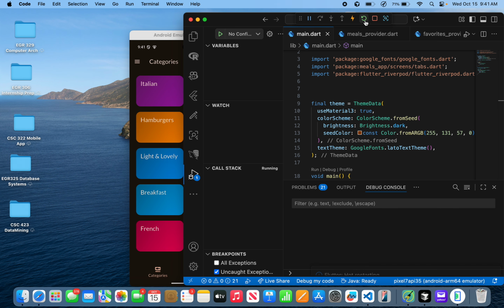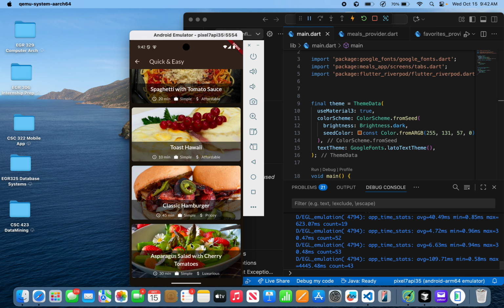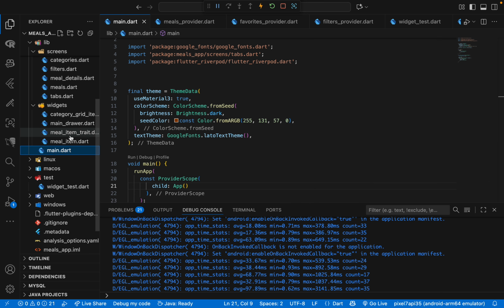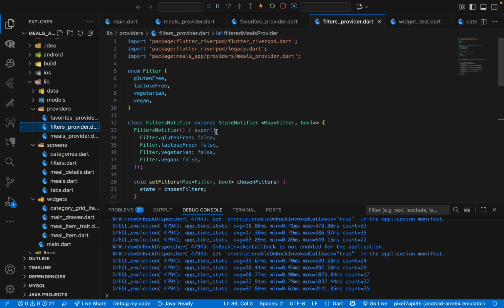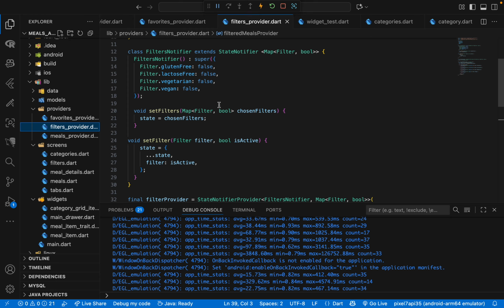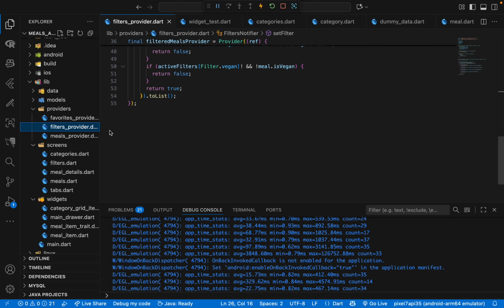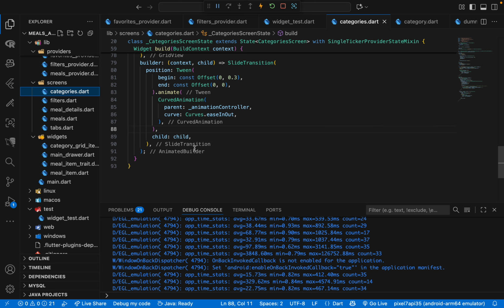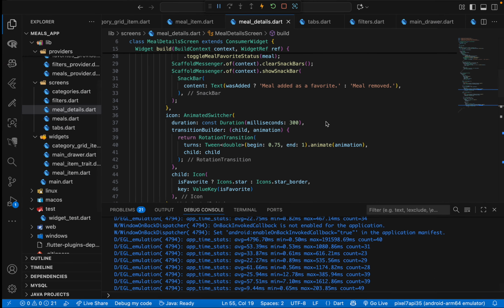Shopping App Upgrade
CSC322A: Mobile App Development
Sandy Thomas